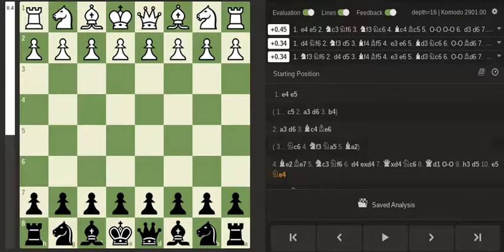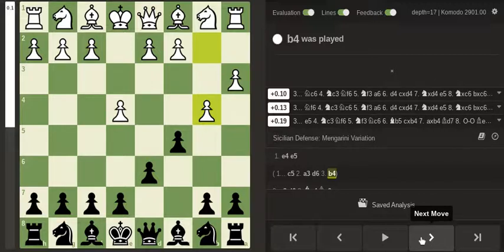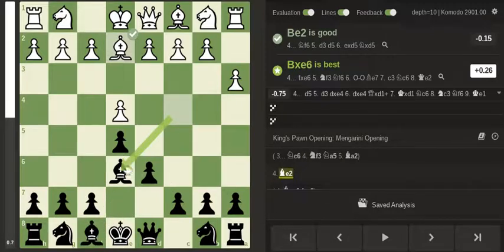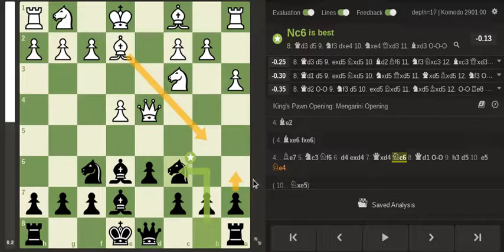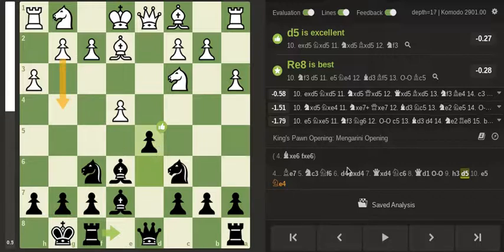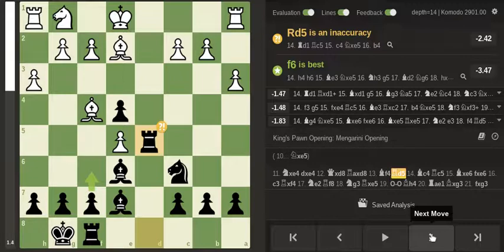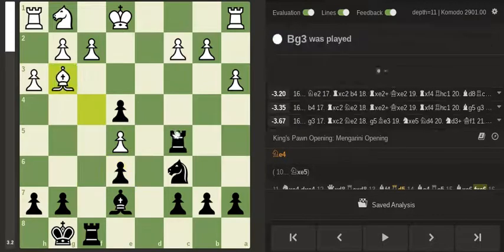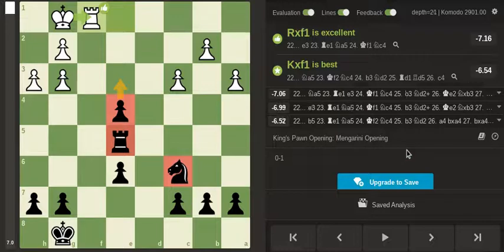What is this Opening?!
You can't play chess like this and expect to survive!